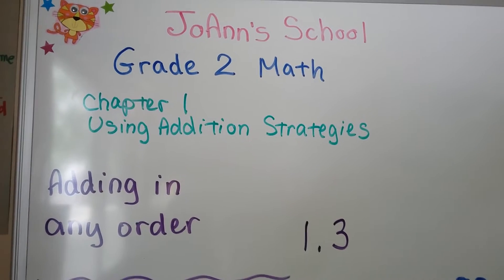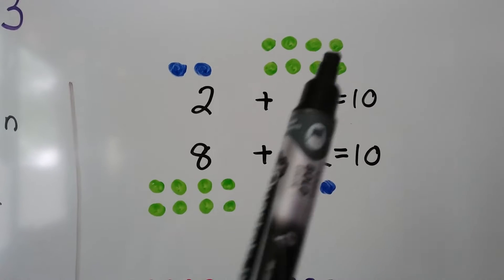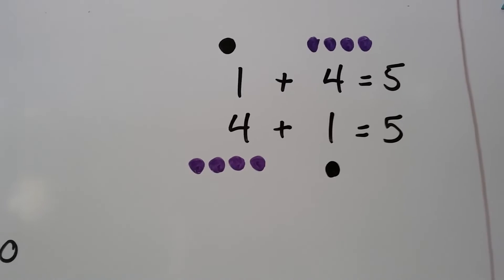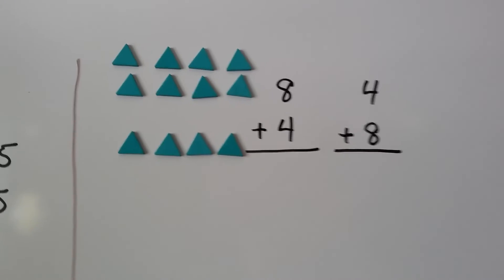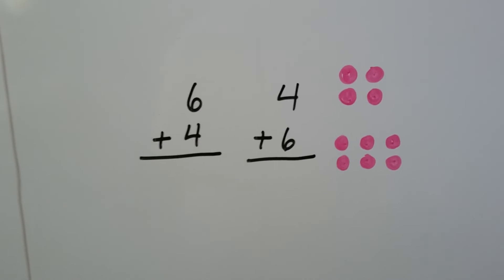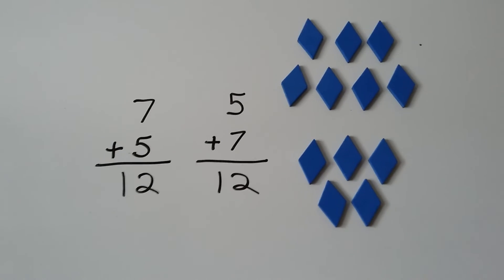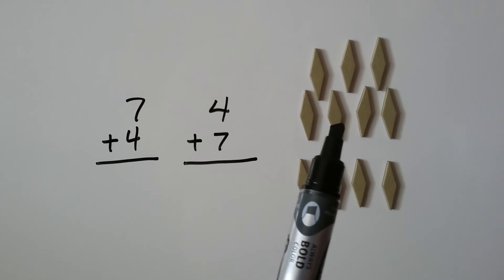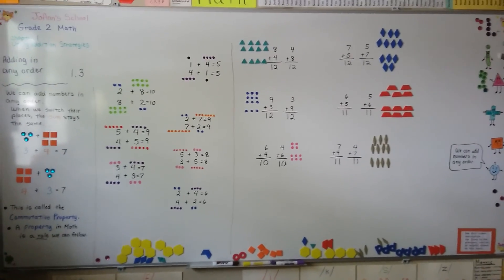Grade 2 Math 1.3, Adding in ANY Order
How we can add numbers in ANY order, we can switch their places and still get the same sum. This is the Commutative Property, and a property is a rule we use in Math. Page 5 in the Silver Burdett Grade 2 textbook.